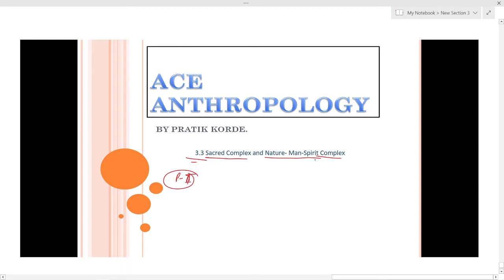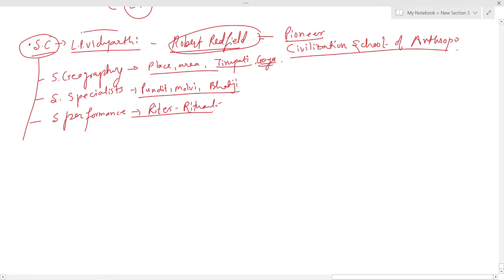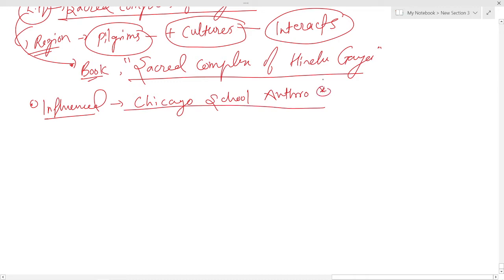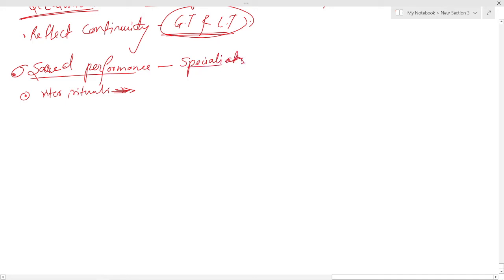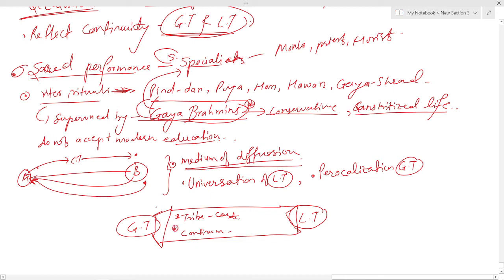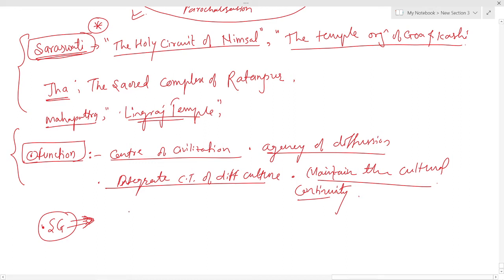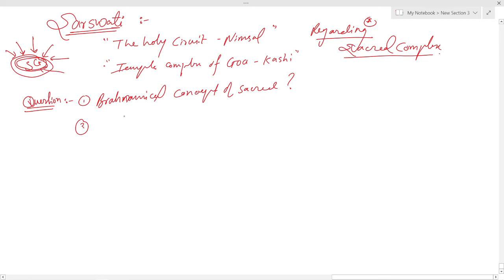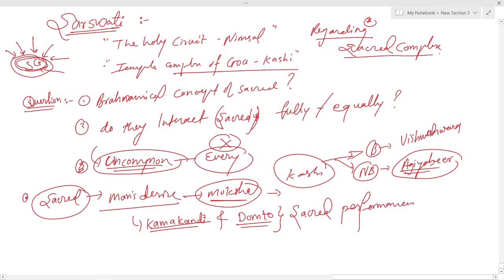sacred complex and nature man spirit complex| anthropology